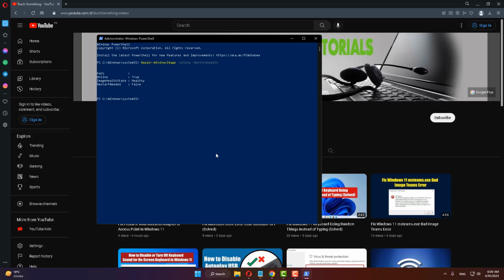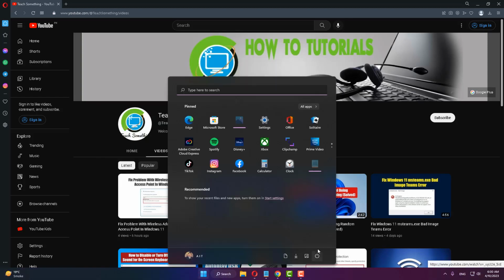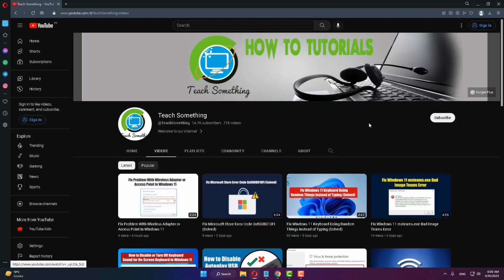(Solved) Windows Resource Protection Found Corrupt Files But Was Unable To Fix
In this vido tutorial i will gonna show you (Solved) Windows Resource Protection Found Corrupt Files But Was Unable To Fix.